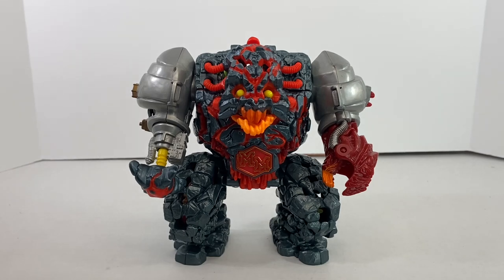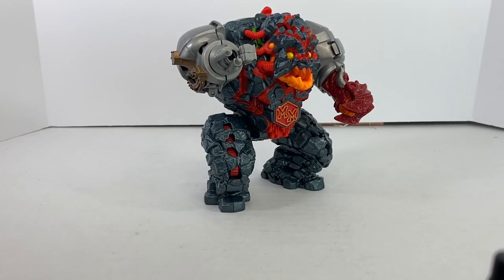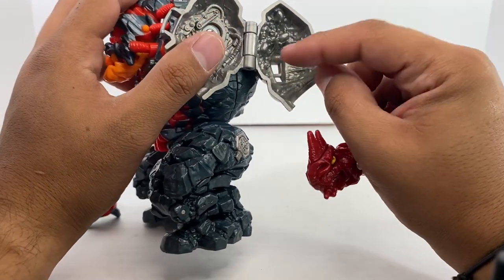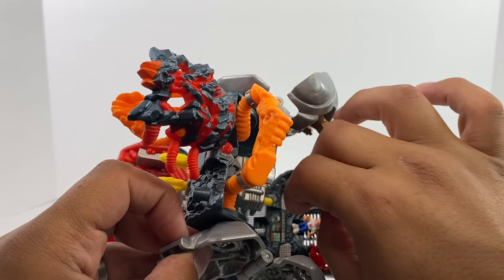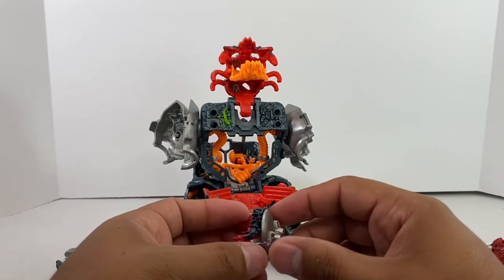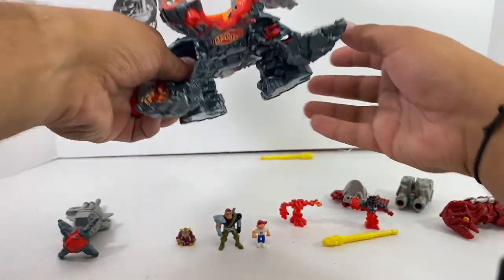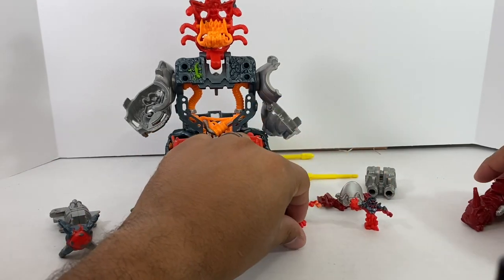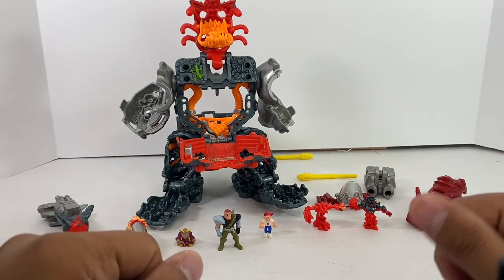Mighty Max Blasts Magus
Review of Mighty Max Blasts Magus an action figure and play set all in one.